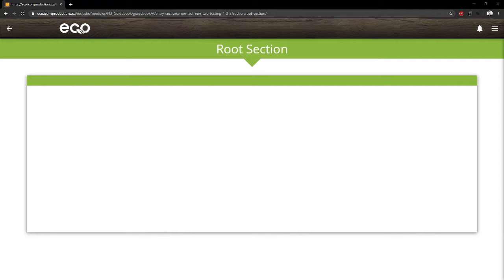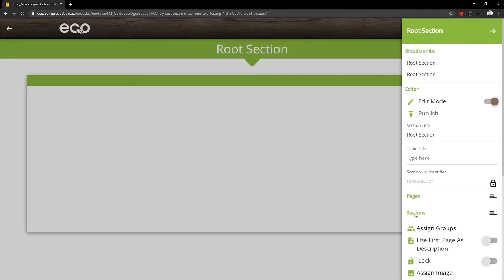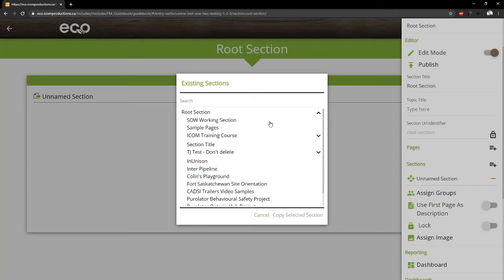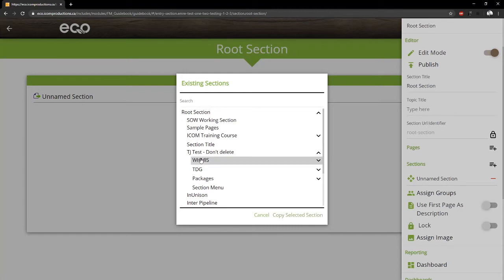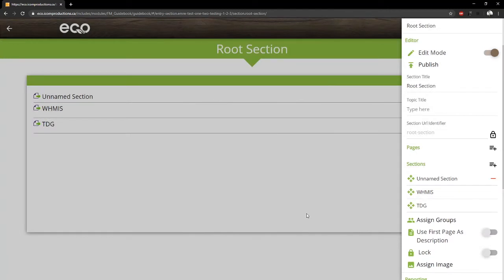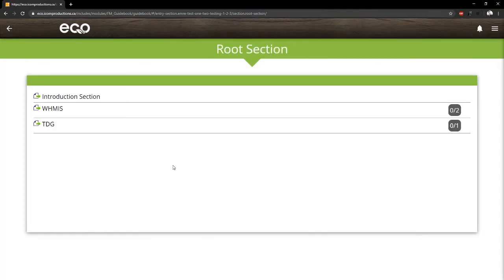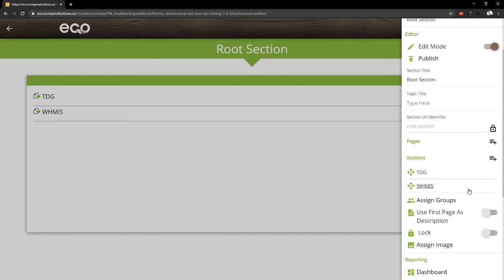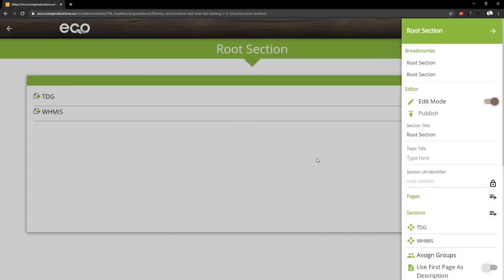eco Tutorials - Section Basics